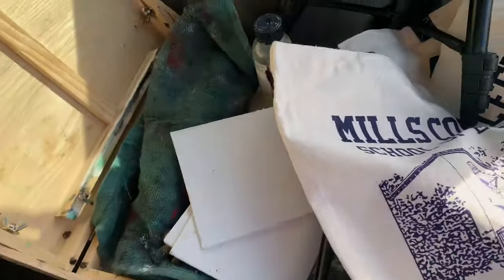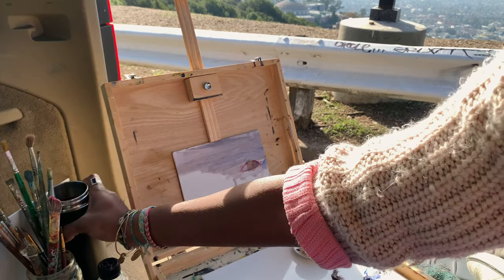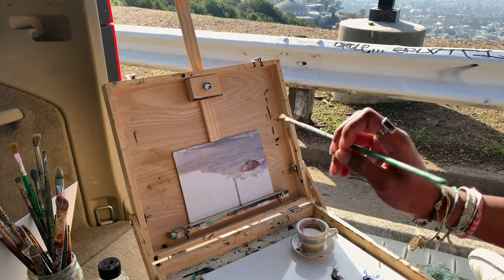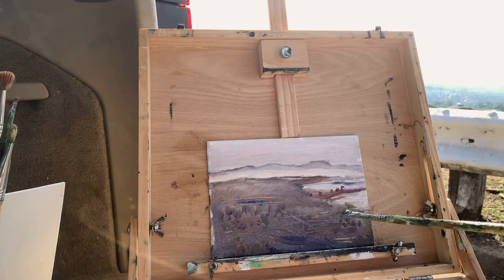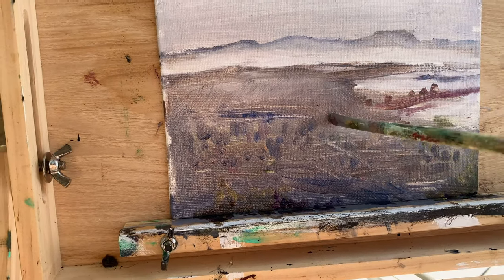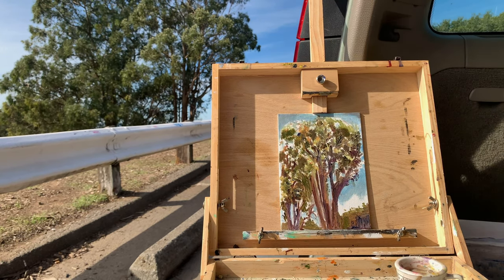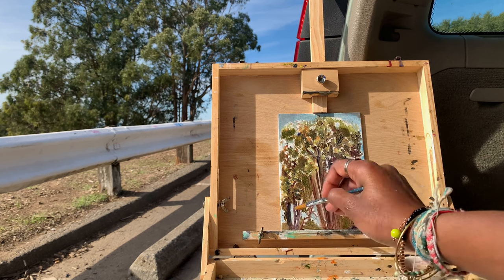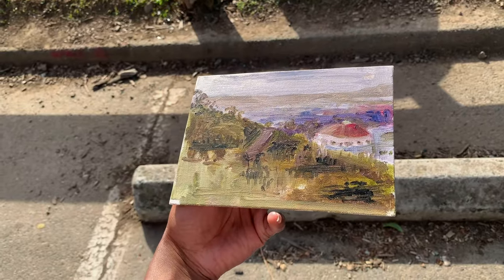Plein air #2 🏞 || oil painting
On a clear Monday morning I took myself to the viewpoint at the Lawerence Hall Of Science. I backed into a parking spot, got comfortable, and painted 3 mini canvas boards in the car:) I had a lot of fun with this and it was super peaceful being up there. I can imagine doing this again in a new location...maybe a beach or something..who knows! anyway, talk soon!
with love,
 Alana